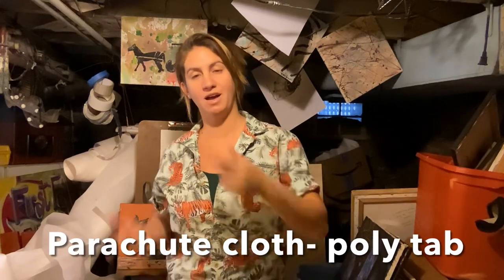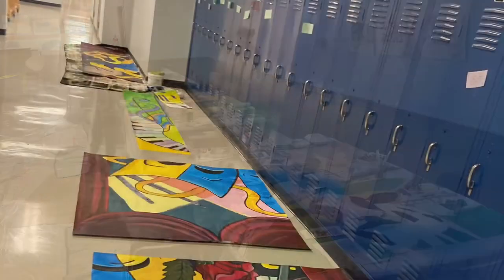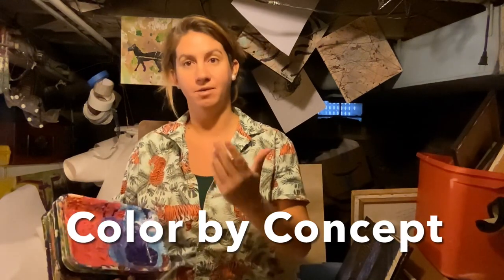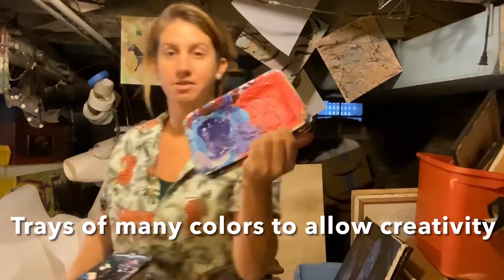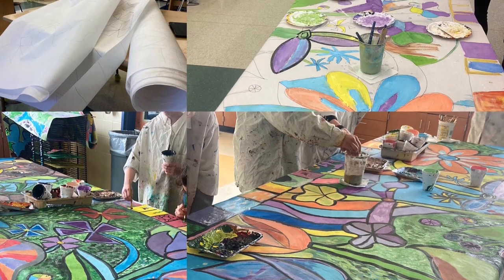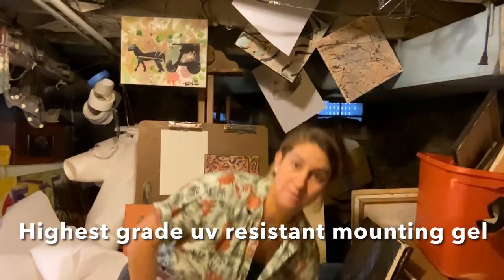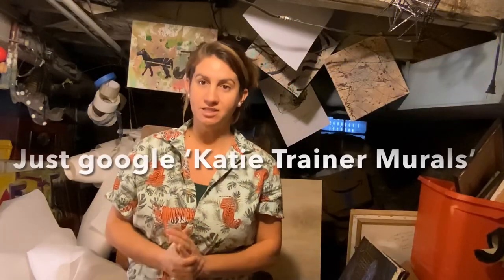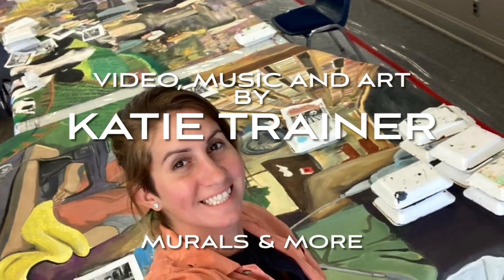How to paint murals on a table inside- katie trainer how to